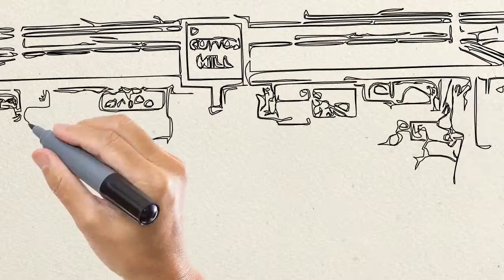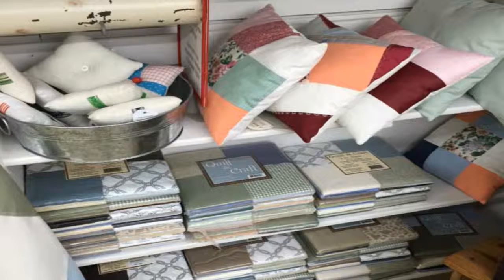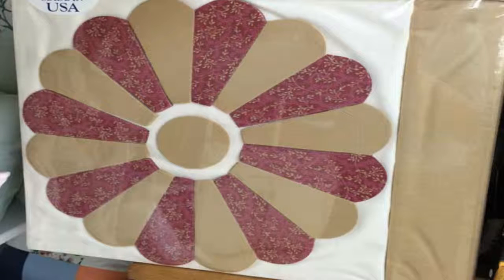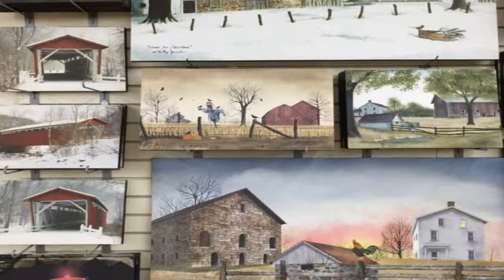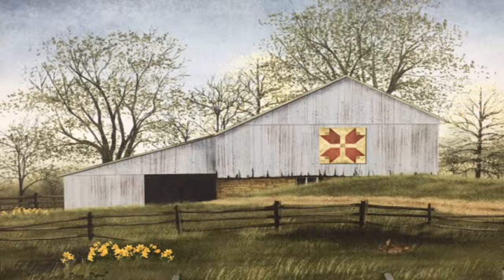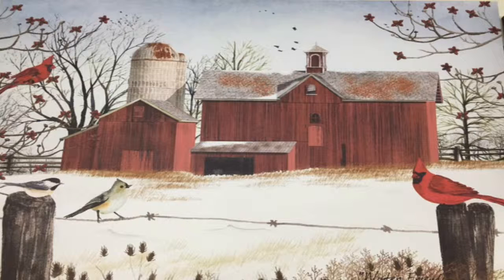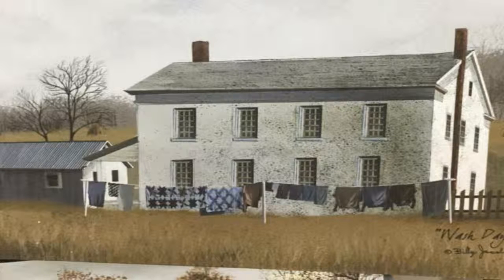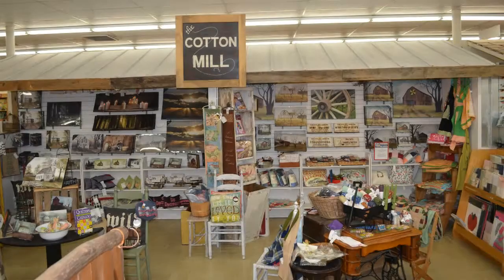Cotton Mill at MoonPie General Store and Original Book Warehouse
Friends, there are two items we’d like to highlight in this shopping area of the store.  First of all, this wonderful shop is a frequent stop for those who love to quilt.  We carry a nice selection of quilt kits and quilt supplies, and you’ll find quilt pieces, quilt and craft 2 lb packs, 3 lb variety packs, quilt pattern kits, fat quarters, and batting.  Our product comes from a little company called Quilt King, named after the owner, whose last name is King, out of Liberty, Kentucky, and we have a lot of repeat customers because they are so pleased with the quality and selection.

   *The other item we want to mention is a beautiful line of canvas wall art.  They say a picture is worth a thousand words, so we’re not sure how to begin to tell you about these pictures….but we’ll try.  Imagine yourself out of the city, driving down a dusty road into the country, maybe into farmland, where the land is flat or gently rolling and mostly green everywhere you look.

You’ve left the busy-ness and tense-ness of your week behind you, and you stop thinking about what you didn’t get done today or what you have to do tomorrow.  You see old brick buildings...and farmhouses with quilt patterns painted on the side.  Front porches with rocking chairs and American flags, and laundry lines with clean white sheets flapping gently in the wind.

Big dogs are spending a lazy day in the grass and nearby a small child pumps water into a pitcher that’s nearly too big for her to hold…and you watch the water gush out of the spout.  A bright red cardinal is perched on a fence post.  Tall trees reach upward and outward, spreading branches to provide the shade for a cool afternoon and a drink of lemonade.

You see outhouses and churches and drive over a covered bridge…there’s a windmill spinning off in the distance.  It just plain feels good to be out in the country.  Can you picture it?

Well…these are the scenes we’re talking about…captured in this line of canvas wall art, many by renowned artist Billy Jacobs.  They come in a variety of sizes and scenes for you to take home and enjoy.  We hope you’ll stop in and see for yourself.